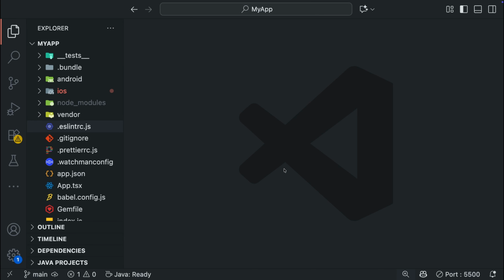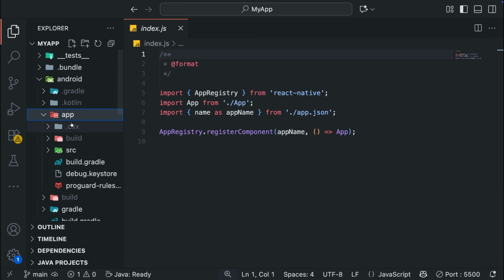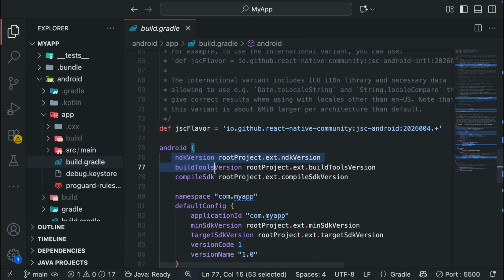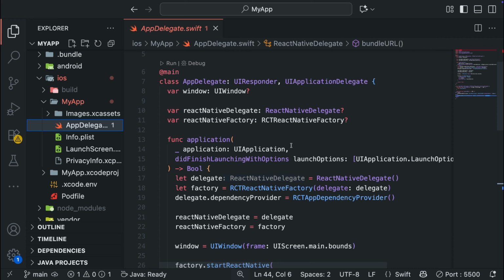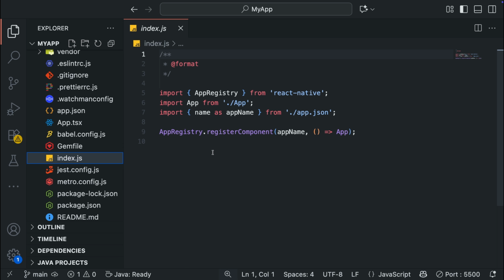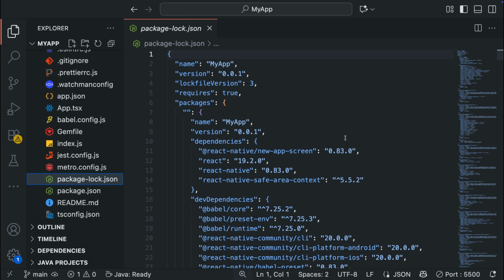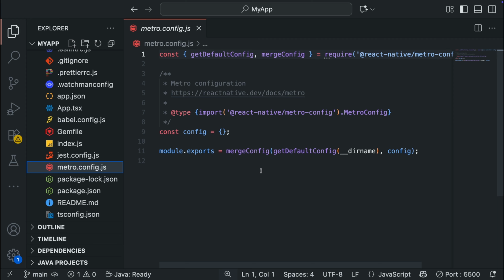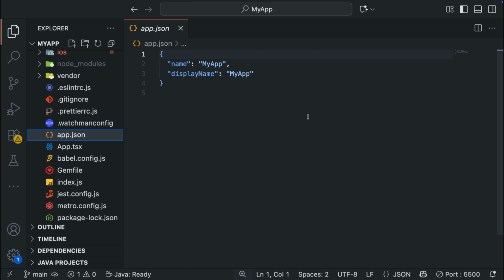The Ultimate React Native Folder Structure Guide (2026 Best Practice)